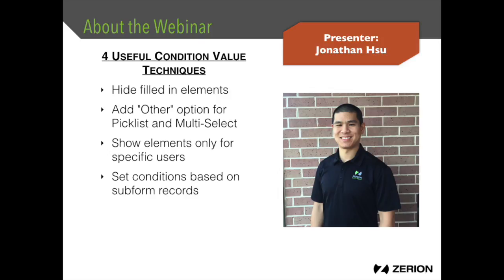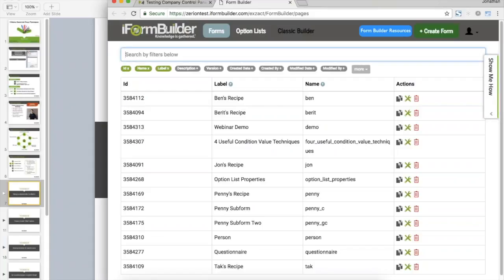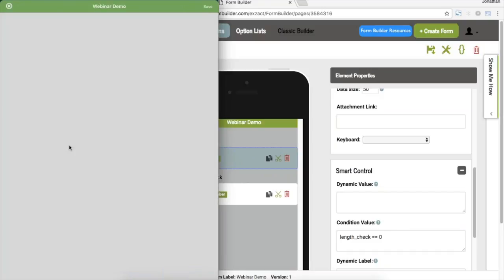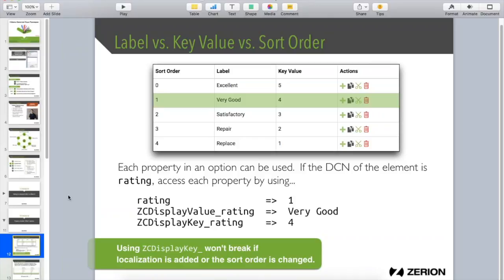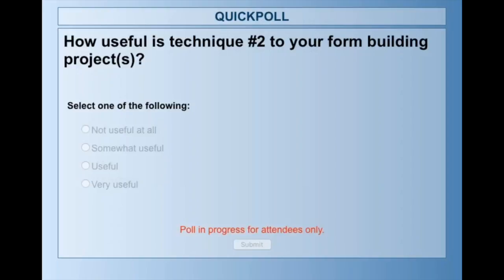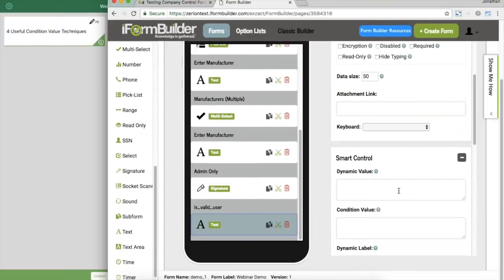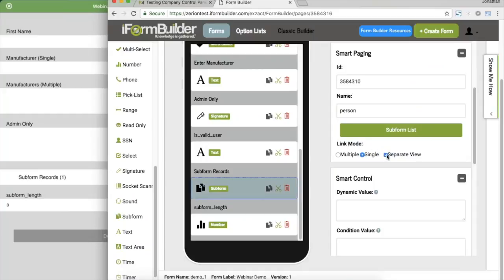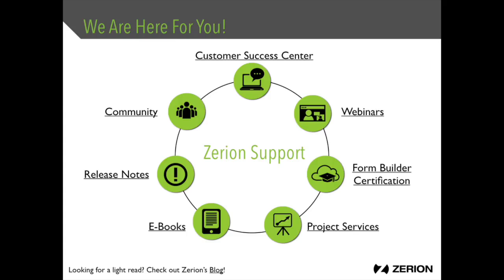Webinar: 4 Useful Condition Value Techniques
On February 9, 2017, Solutions Engineer Jonathan Hsu presented a training webinar: 4 Useful Condition Value Techniques. The webinar's topics blended content for both beginner and experienced form builders.